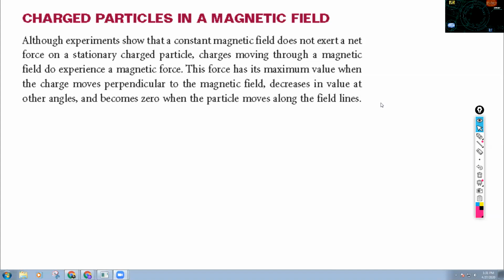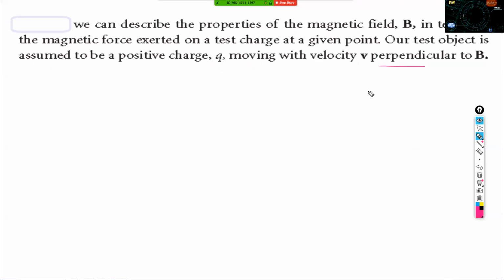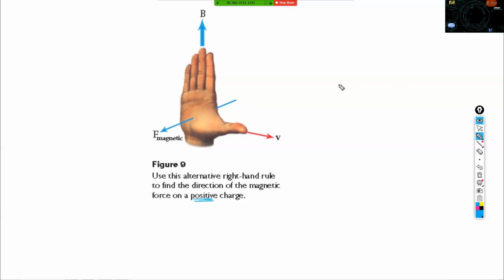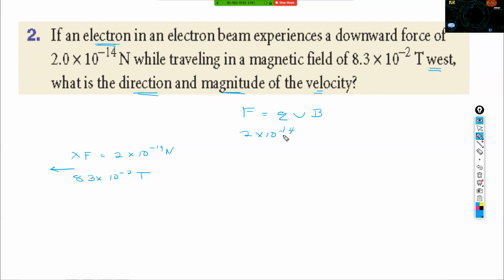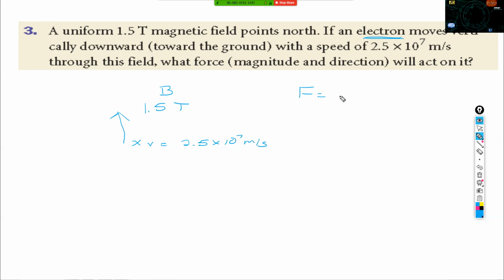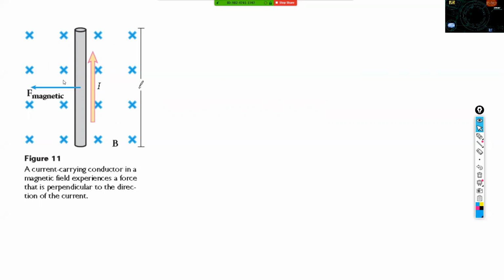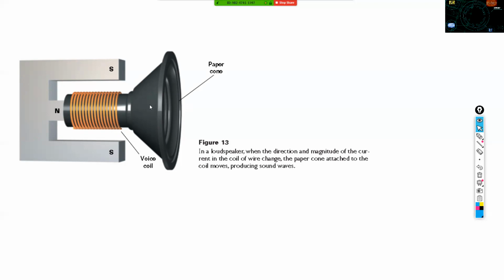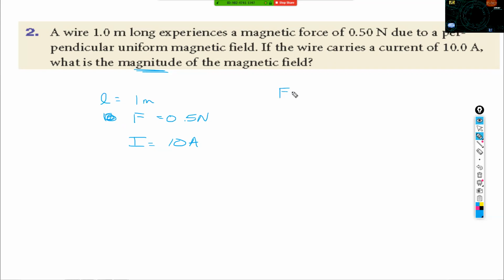19.3 Moving Charge in a Magnetic Field